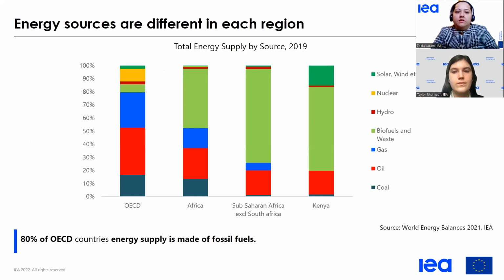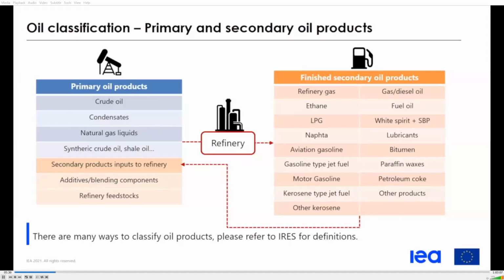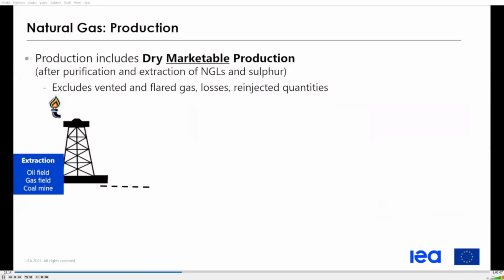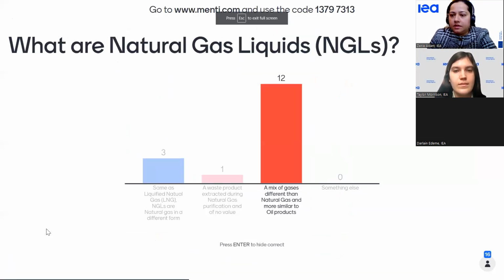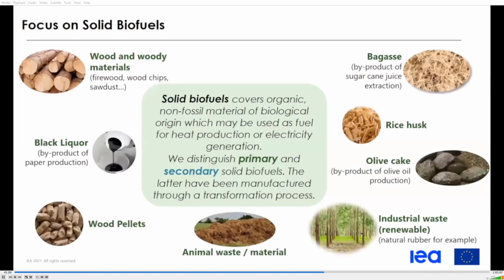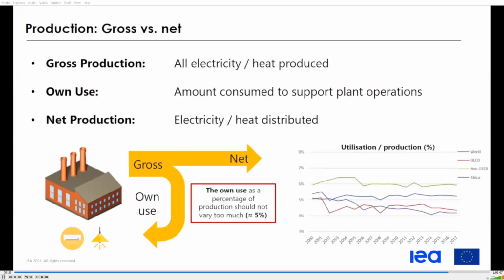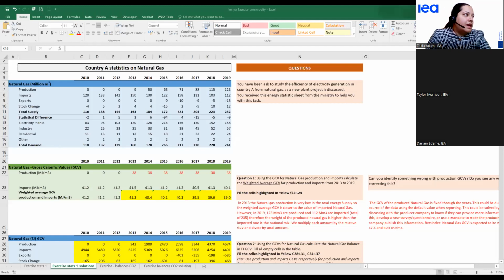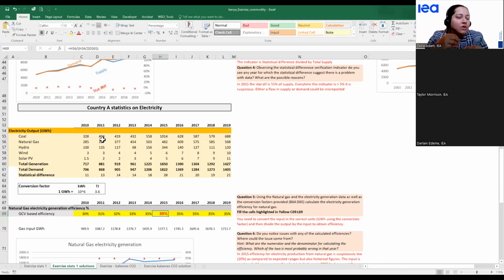IEA Training for Kenya on statistics and modelling: Highlights and key concepts